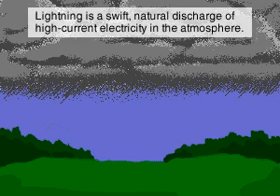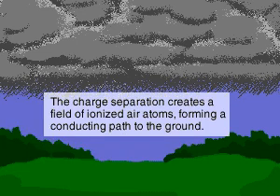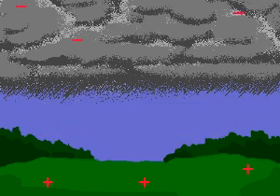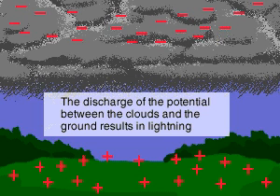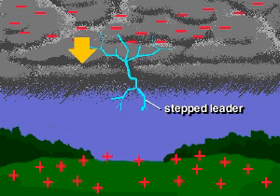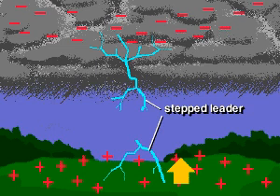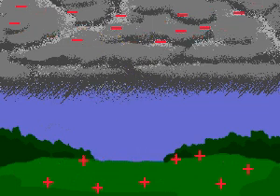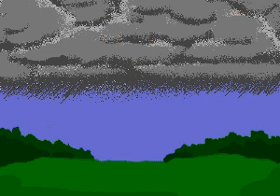Theory of Lightning, Rate My Science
Publish your projects or ideas FREE at Rate My Science.
Lightning is an atmospheric electrical discharge (spark) accompanied by thunder, usually associated and produced by cumulonimbus clouds, but also occurring during volcanic eruptions or in dust storms. From this discharge of atmospheric electricity, a leader of a bolt of lightning can travel at speeds of 220,000 km/h (140,000 mph), and can reach temperatures approaching 30,000 °C (54,000 °F), hot enough to fuse silica sand into glass channels known as fulgurites, which are normally hollow and can extend as much as several meters into the ground. The expression "Lightning never strikes twice (in the same place)" is similar to "Opportunity never knocks twice" in the vein of a "once in a lifetime" opportunity, i.e., something that is generally considered improbable. Lightning occurs frequently and more so in specific areas. Since various factors alter the probability of strikes at any given location, repeat lightning strikes have a very low probability (but are not impossible).